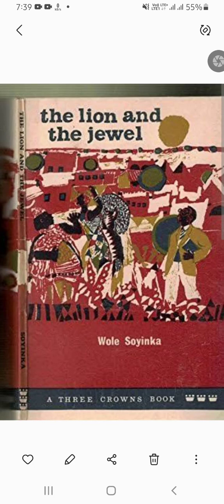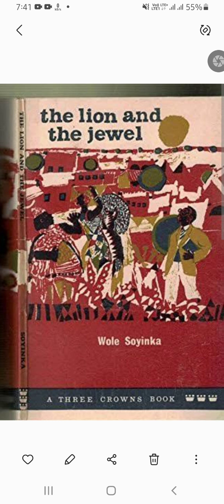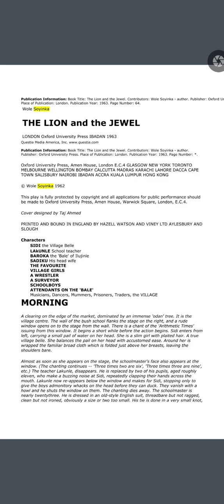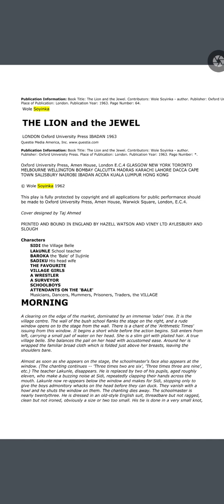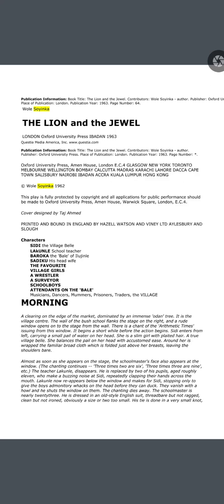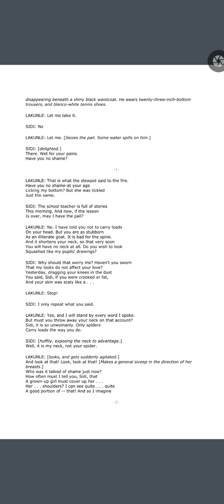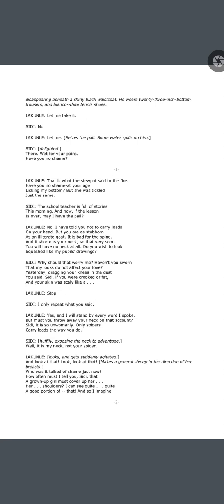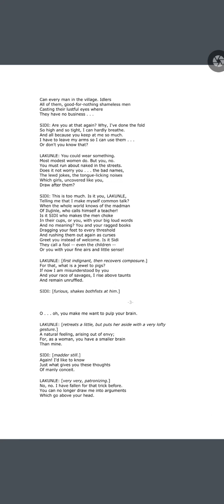The Lion and the jewel, a play by Wole Soyinka: Lecture 1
• "The Lion and the Jewel" is a three-act play written by Wole Soyinka.

• The play was first performed in 1959

• The play is set in the fictional village of Ilujinle, in rural Nigeria.

• It revolves around the clash between traditional and modern values.

• The central characters are:
Lakunle, a young schoolteacher who represents modernity and progress,

Sidi, the village belle, who embodies the traditional values of the village.

Another important character is Baroka, the wily and cunning village chief, who wants to marry Sidi and maintain the power and traditions of the village.

• Prominent themes:
the clash between tradition and modernity,

 the role of women in society, and

the corruption of power.

• Soyinka highlights the absurdities of certain customs and traditions

• Also emphasizes the importance of preserving cultural heritage

• One of the key features: use of Yoruba folklore and proverbs. Soyinka draws on this rich cultural tradition to create a vivid and authentic portrayal of Nigerian village life.

• employs a variety of dramatic techniques, such as song, dance, and mime, to enhance the visual and auditory elements of the play.

• Overall, this play offers a nuanced portrayal of the complexities of African culture and society.

• It cemented Soyinka's reputation as a master of African drama.